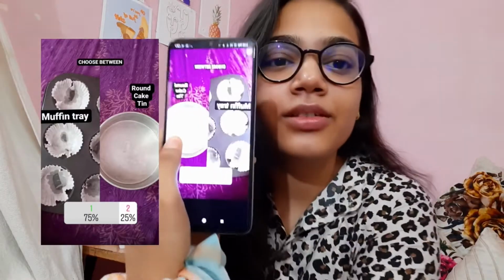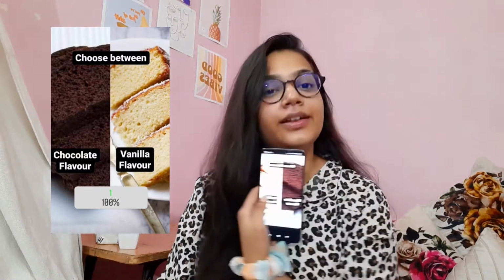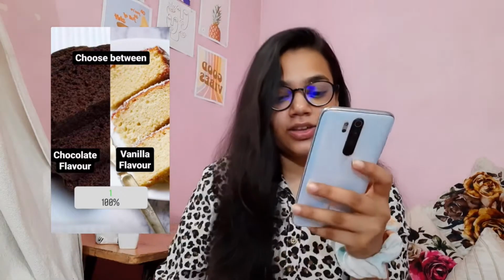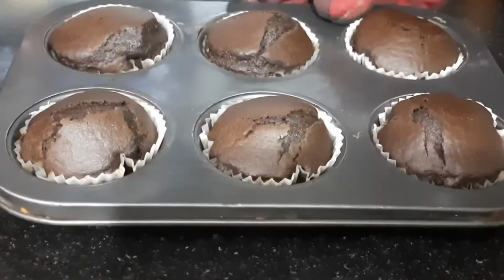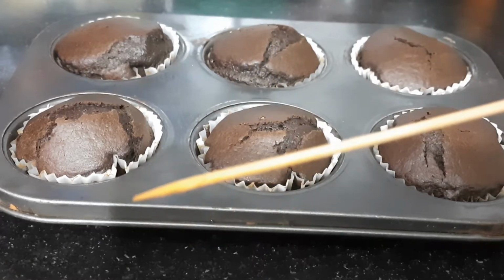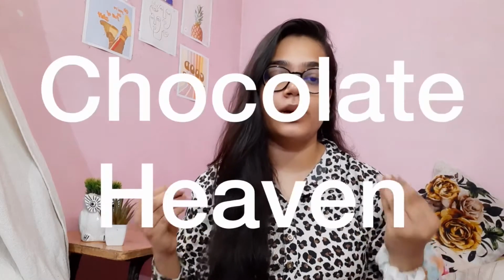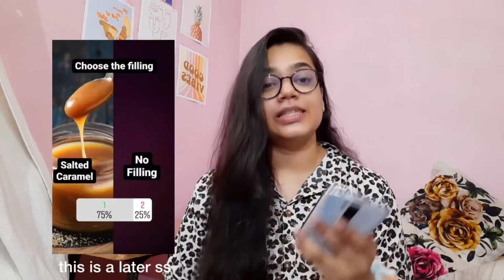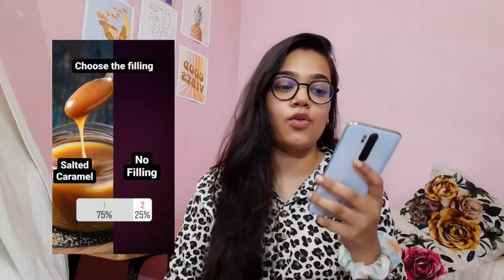*Instagram* followers decide how I bake a cake! |Ridhi N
Hello you guys hope you are doing very well.i am back with another video in wich i let my Instagram followers decide now I bake a cake!

Links to the baking equipments:

muffin tin:

Bulfyss Carbon Steel Cup Cake Tray for 6 Muffins Bakeware(Black)

cupcake liners:

Royals Fancy Color Muffin Paper Cups/Liners (Single/Assorted Color/Prints) - 300 Pcs

piping bag:

Happy Chef Polythene Icing Piping Bags, Medium, Silver(Pack of 100)

closed star nozzle:

MAKS 6 Star Tip, Decorating Cake Nozzles (1M)

morde dark compound chocolate:

MORDE DARK COMPOUND - 500 g (Combo Pack of 2)

my_yummy_spatula